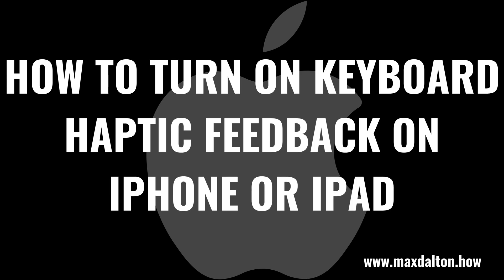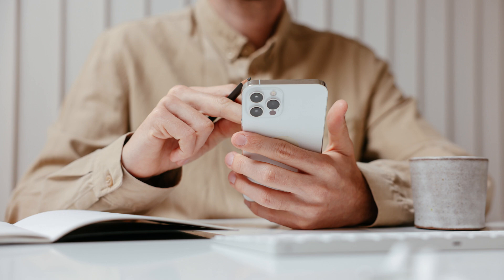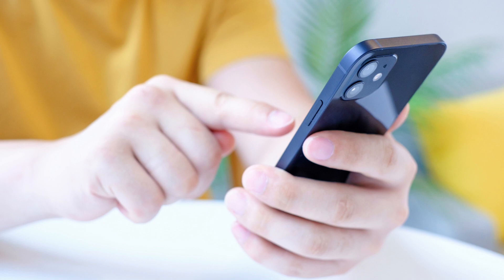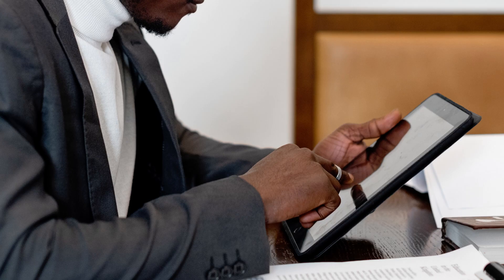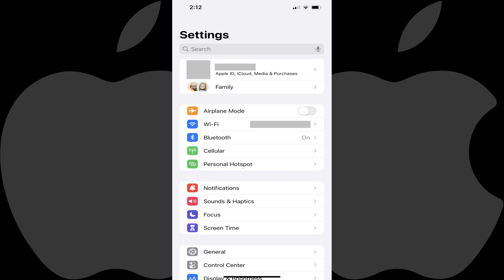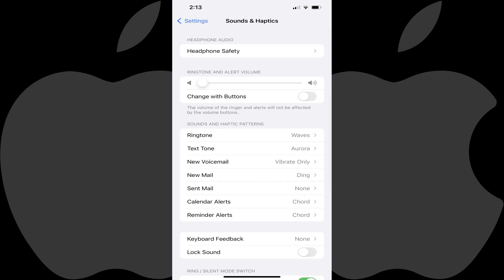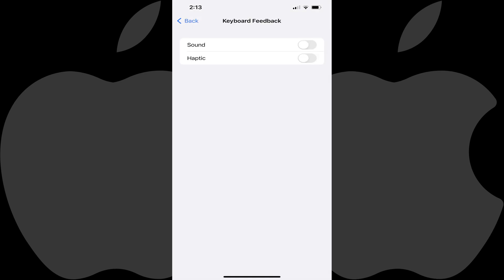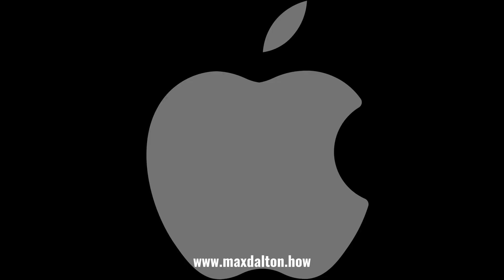How to Turn On Keyboard Haptic Feedback On iPhone or iPad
In this video I'll show you how to turn on haptic feedback on your Apple iPhone or iPad.

Timestamps:
Introduction: 0:00
Steps to Turn On Keyboard Haptic Feedback On iPhone or iPad: 0:47
Conclusion: 1:32

Video Transcript:
With the rollout of iOS 16 for iPhone and iPadOS 16 for iPad, Apple is finally making it possible for your device to vibrate slightly every time you tap a key on the keyboard. This vibrating response is activated when you turn on haptic feedback for your iPhone or iPad keyboard. Thankfully, while haptic feedback for your device's keyboard is turned off by default, it can be turned on easily. The only caveat is that you have to be using at least either iOS 16 on your iPhone, or iPadOS 16 on your iPad.

Now let's walk through the steps to turn on haptic feedback on your Apple iPhone or iPad.

Step 1. Tap to open the Settings app on your iPhone or iPad. You'll land on your device's settings screen.

Step 2. Scroll down this screen, and then tap "Sounds and Haptics" in this menu. You'll land on the Sounds and Haptics screen.

Step 3. Scroll down to the Sounds and Haptic Patterns section, and then tap "Keyboard Feedback." The Keyboard Feedback screen is displayed.

Step 4. Tap to turn on "Haptic." Going forward whenever you tap the keys on your iPhone or iPad keyboard, you'll feel your device shake slightly.